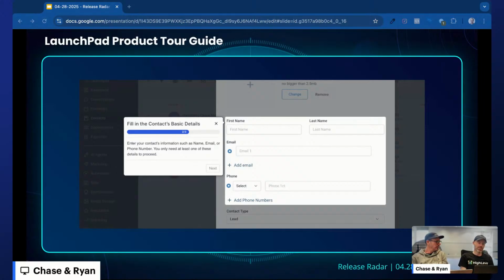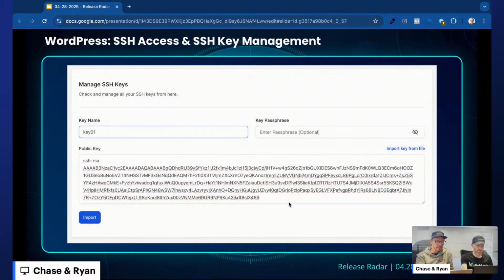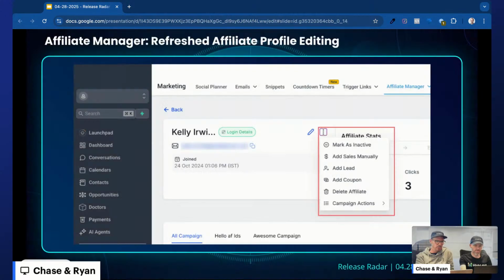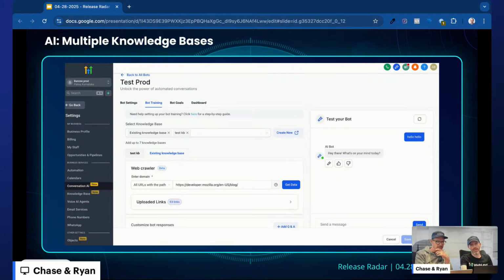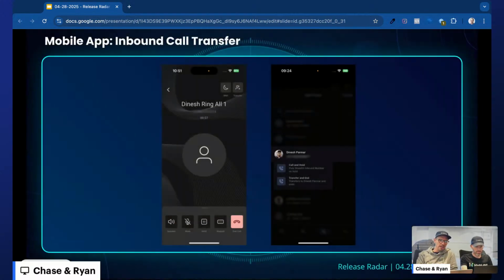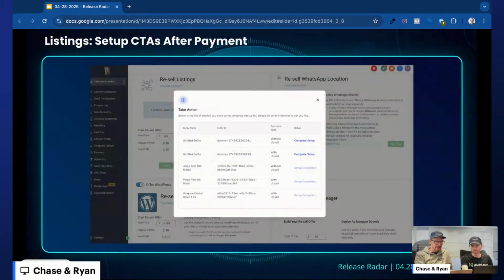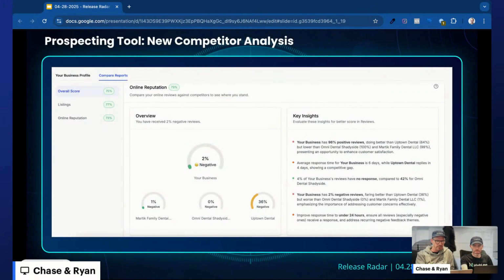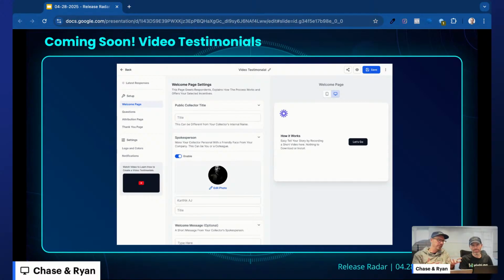The HighLevel Release Radar (April 28th - May 2nd 2025)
Don't wait! Get your tickets now while they are on Super Early Bird Pricing!

🎬 00:00 Introduction and Weekly Recap
🧭 00:43 Launchpad Product Tour Guide
📇 01:38 Contacts Activity Update
🧱 02:27 Email Builder Enhancements
🔐 02:53 WordPress SSH Access
🗓️ 03:36 Dashboard Reschedule Filter
🤝 04:33 Affiliate Manager Updates
🧠 06:20 AI Knowledge Bases
🧰 07:19 Funnel Builder Sidebar Revamp
🛡️ 08:14 Chat Widget Compliance
📱 08:37 Mobile App Inbound Call Transferring
📊 09:59 Email Stats Dashboard Refresh
📣 10:46 Listings CTA Setup
🔗 11:25 Client Portal Magic Links
📈 11:58 Prospecting Tool Competitor Analytics
🔮 12:40 Upcoming Releases
👋 14:56 Conclusion and Sign-Off